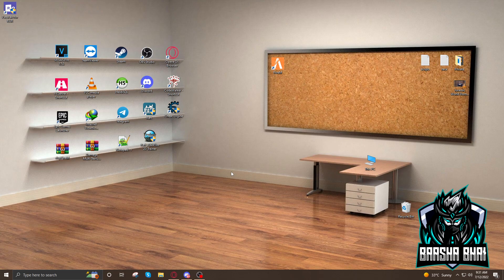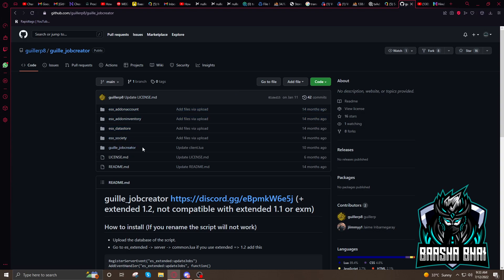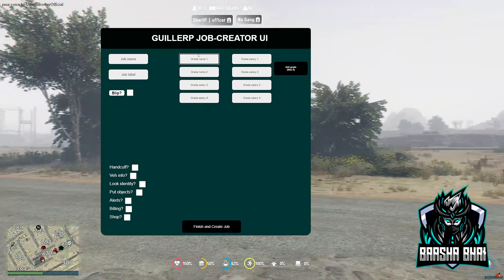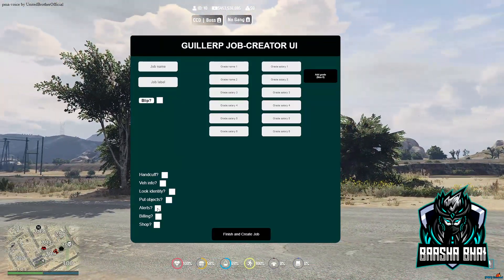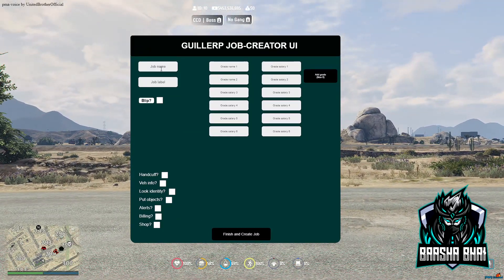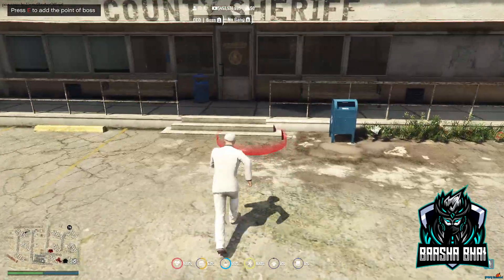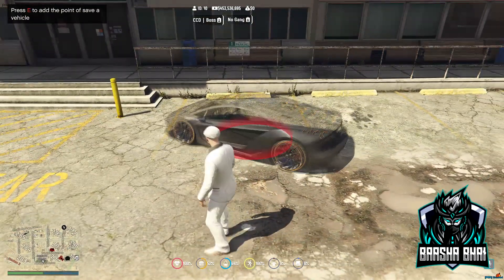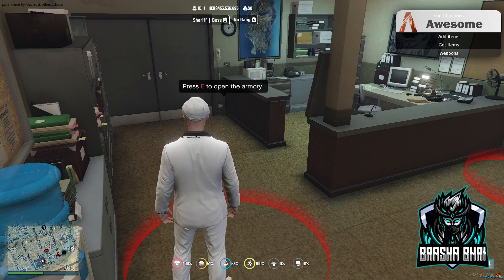How to add Job Creator for Fivem server Free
In this video I will show you How to add Job Creator for Fivem server Free.

Its only Work with  🚦es_extanded V 1.2🚦  also read the Readme text very carefully

Get cheap MLO's and scripts.